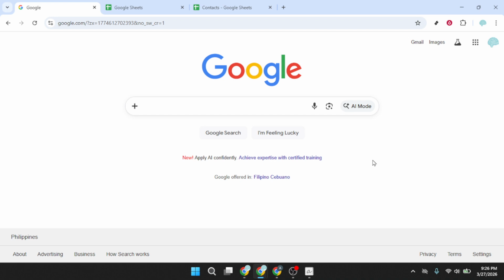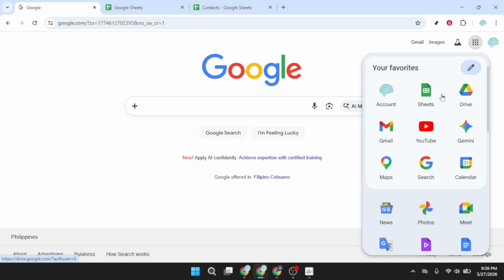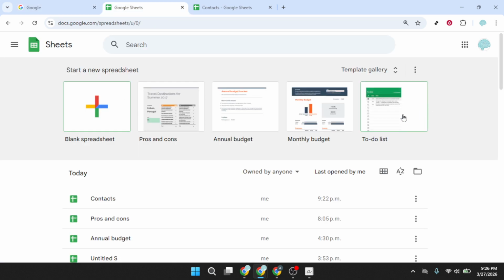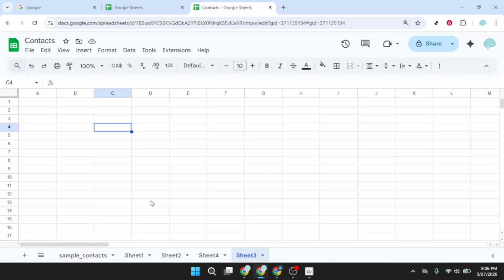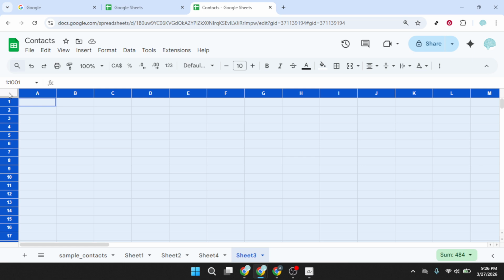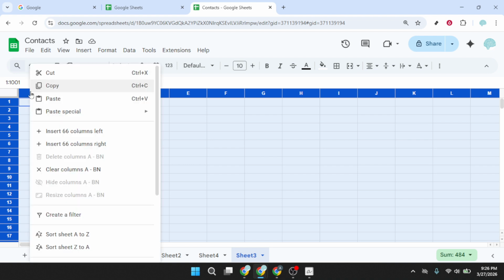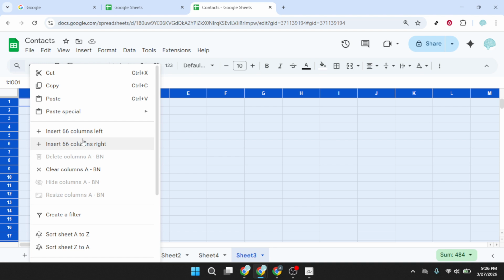How To Multiply Columns In Google Sheets Spreadsheet (Easy Guide)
In this video, we discuss how to multiply columns in Google Sheets spreadsheet workflows to reliably auto calculate columns using basic math. Leveraging ARRAYFORMULA multiplication ensures you can instantly calculate totals Sheets wide without dragging formulas. Follow this Google Sheets tutorial to automate calculations and master basic math spreadsheet formulas.

00:00 Intro
00:05 Opening Google Sheets
00:14 Setting up workspace
00:26 Accessing Google Apps
00:35 Selecting Sheets
00:39 Opening your spreadsheet
00:44 Confirming the data
00:57 Selecting the whole sheet
01:16 Right-clicking column headers
01:28 Inserting multiple columns
01:54 Ready for formulas
02:00 Entering multiplication formulas
02:16 Checking numeric data
02:26 Adjusting column formatting
02:33 Summary and conclusion